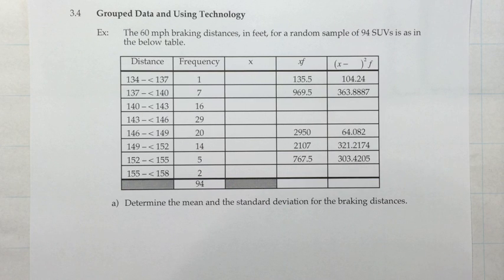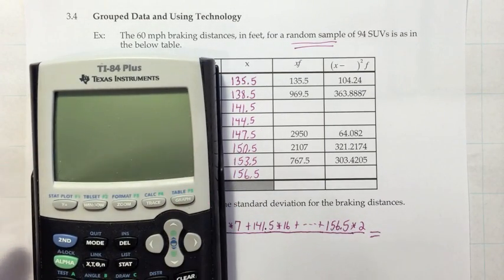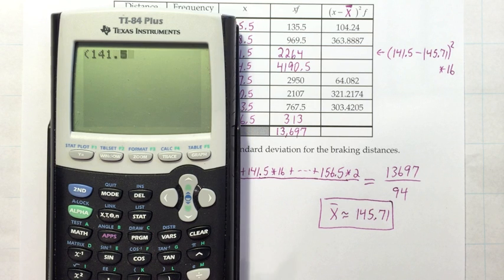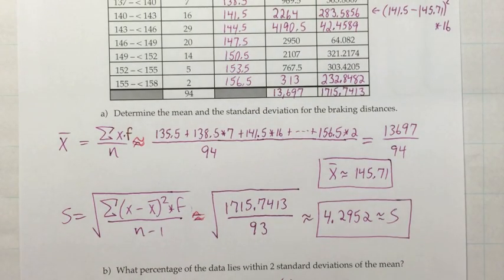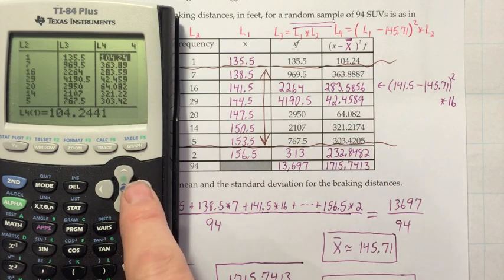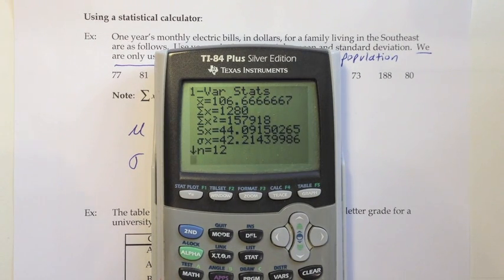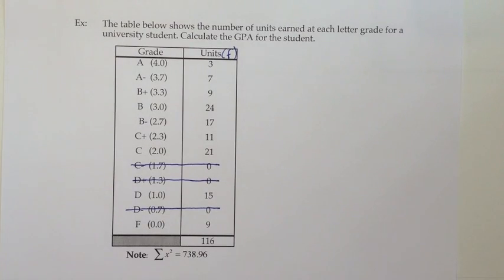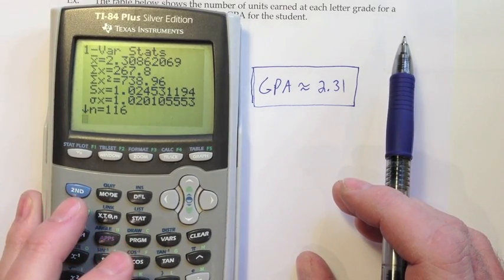MTH 43 Ch 3 Sect 4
Lecture video for Meaningful Statistics text Ch 3, Section 4.  This video covers finding the mean and standard deviation for grouped data by hand.  It also covers using the TI-84 to calculate mean and standard deviations for raw or grouped data.